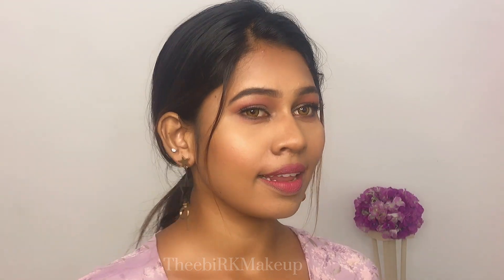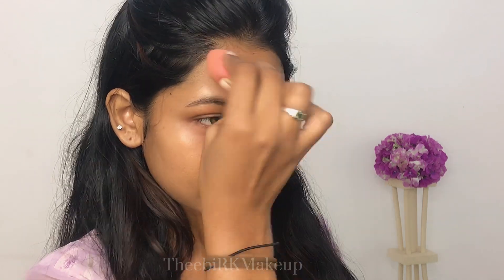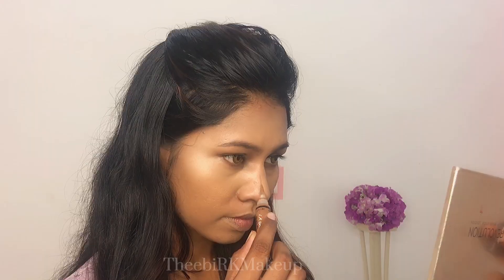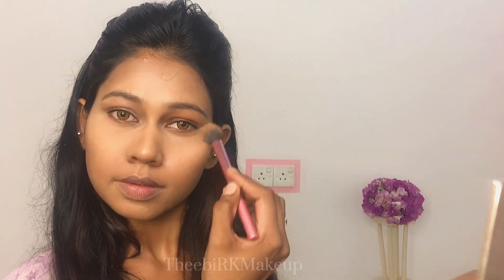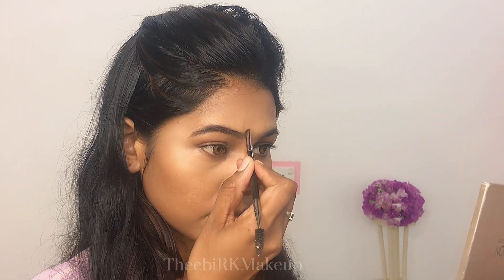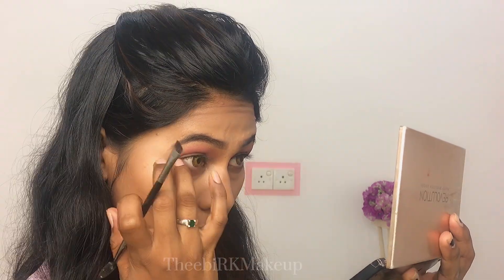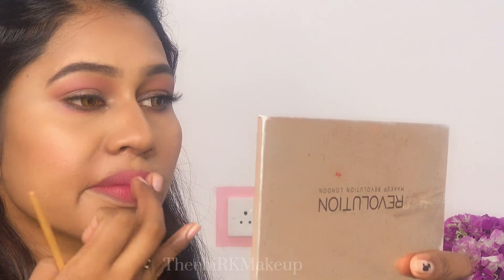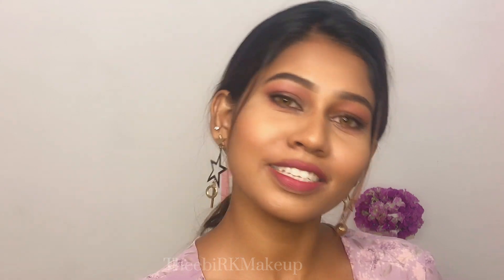Simple glam || partymakeuplook in tamil || beginner makeup look in tamil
I hope this video helpful to you beginners or any makeup interested people if you loved it  just give a try

Iam not a having makeup alltime on my face but I do If any occasions parties and my working days
Please remove your makeup perfectly when it all over

Products used
Foundation   Mac nc 45 foundation
Concealer     Bornthisway + tarte
Eye shadow   Hudabeauty pallete
Eyebrows       anastassia bevery hills dip brow
Powder           Huda beauty powder
Contour          Nyx powder contour
Blush               Nyx

Facebook TheebiRKmakeup

Instagram Theebimua